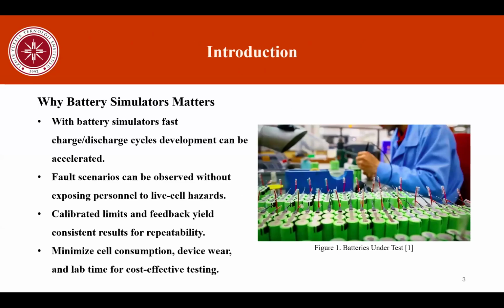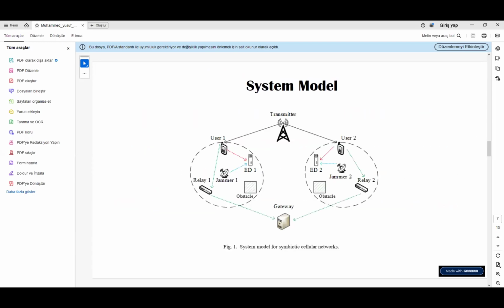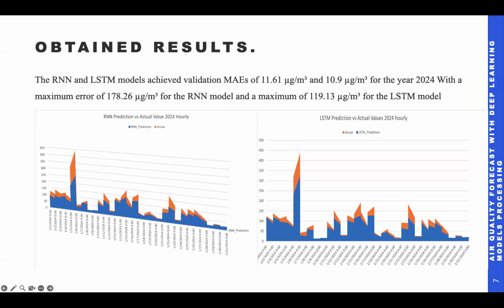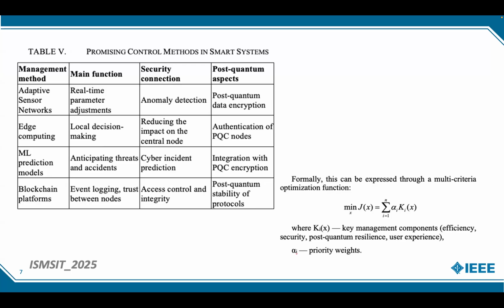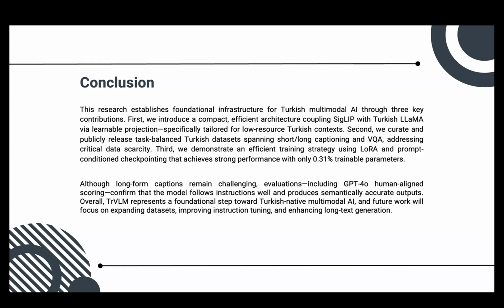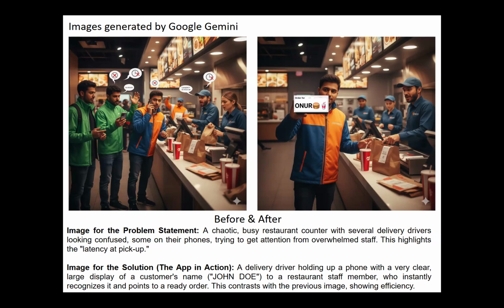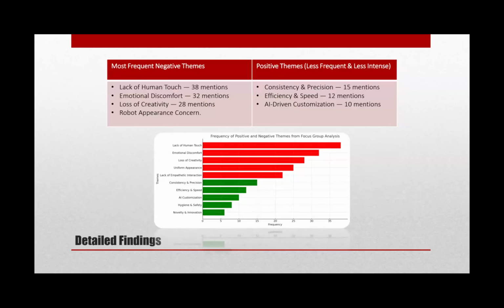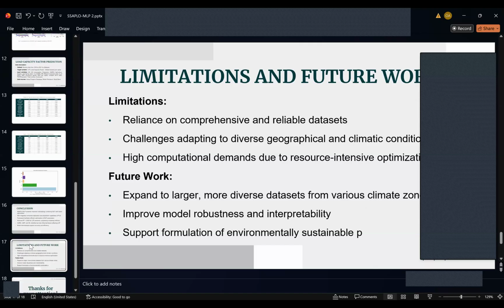Session 8 1 Virtual ROOM2